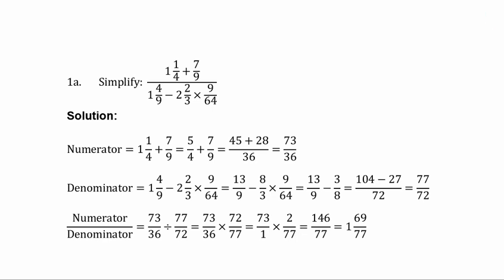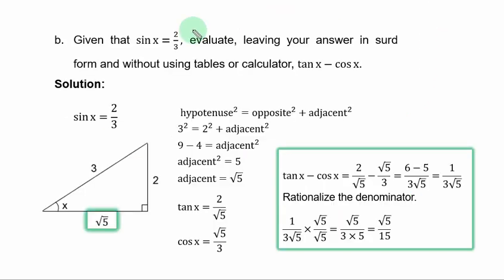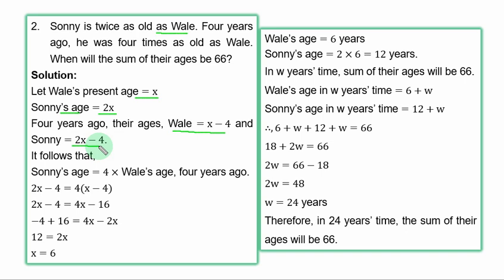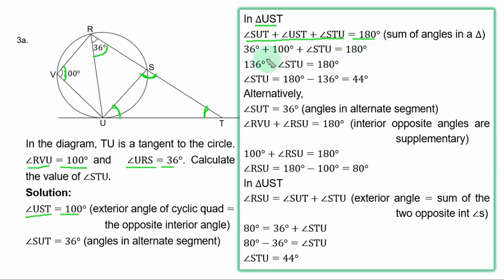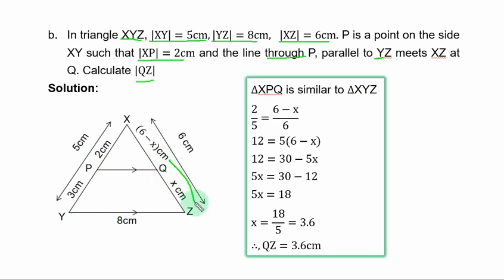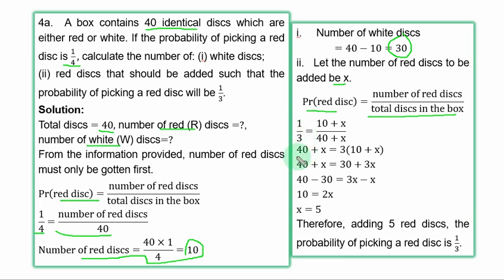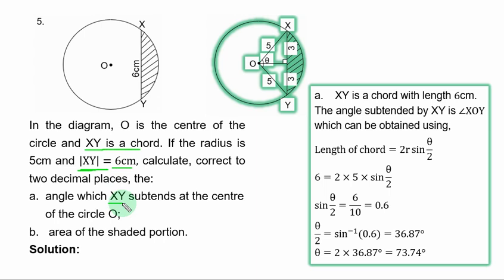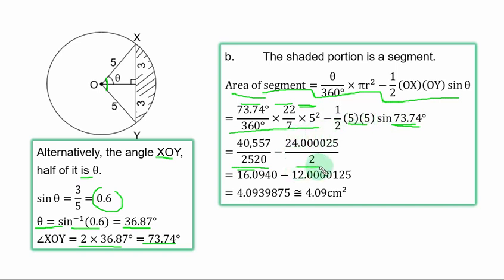WAEC 2012 Mathematics Theory Paper 2 Part I Questions 1 - 5